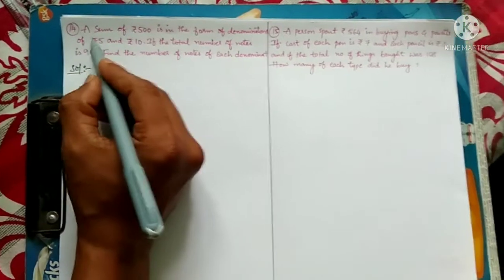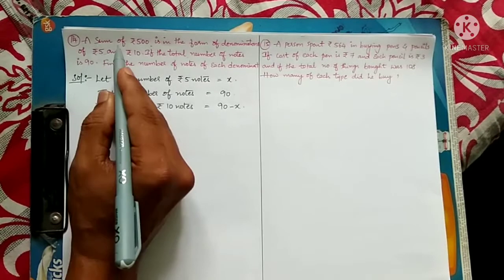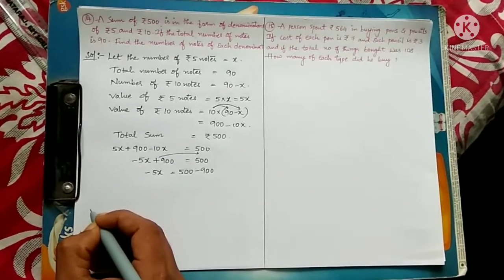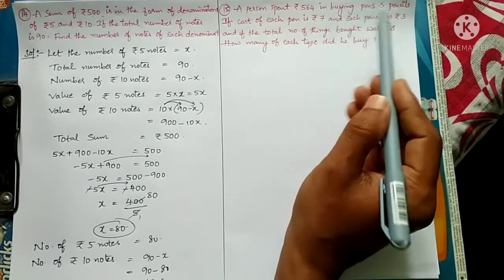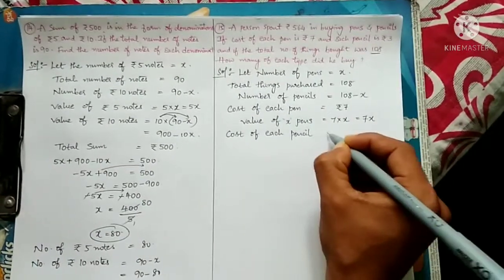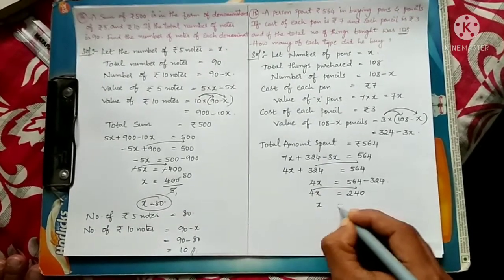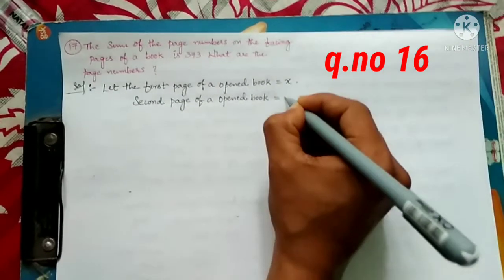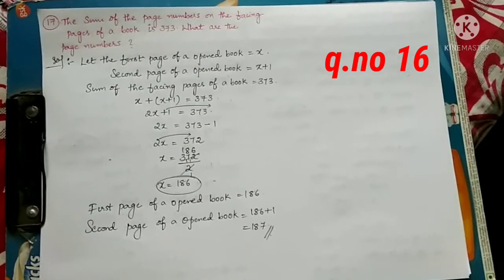class 8 | chapter 2 | linear equations in one variable | exercise 2.2 | q.no 14, 15, 16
This video is about maths class 8 chapter 2. linear equations in one variable. sloving problems from exercise 2.2 question no. 14,15,16.